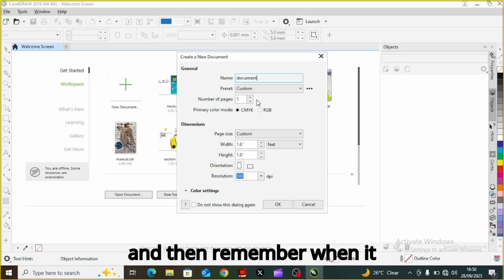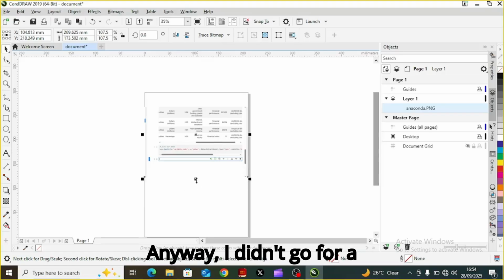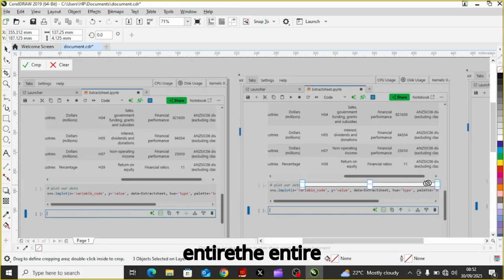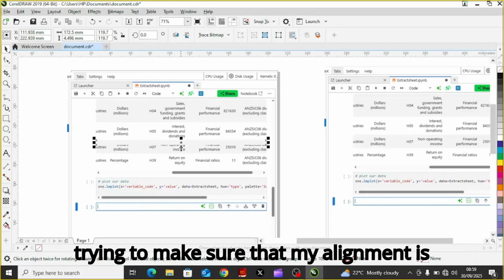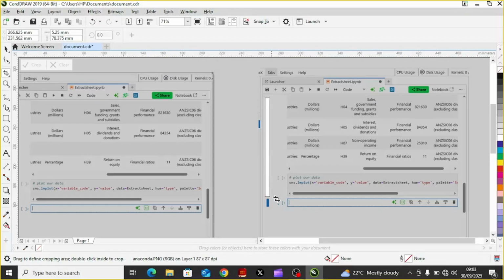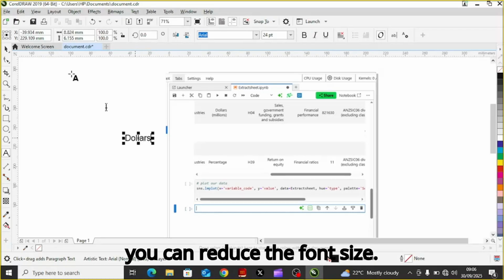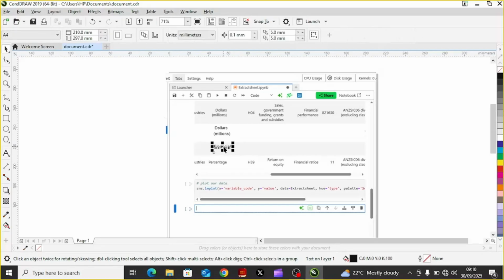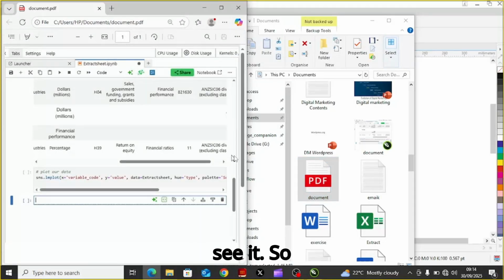How to Clean Edith documents using corel draw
CorelDRAW Tutorial – How to Edit & Clean Documents (Section 11)

Hello everyone 👋
In this tutorial, I’ll show you step by step how to edit and clean documents in CorelDRAW. This is especially useful if you need to fix, recreate, or adjust a document that has been misplaced or needs modification.

You’ll learn:
✅ Working with the correct A4 scale for documents
✅ Importing and preparing your document for editing
✅ Cropping and duplicating grey & white backgrounds for clean edits
✅ Matching fonts (Arial, Times New Roman) for a professional finish
✅ Exporting your final work as a PDF for printing

⏱ Timestamps
00:00 – Introduction to document editing in CorelDRAW
01:15 – Setting the correct document scale (A4, envelopes, business cards, etc.)
03:00 – Importing the document for editing
04:30 – Why you should duplicate the original before editing
05:45 – Cropping and editing grey background sections
07:10 – Cropping and adjusting white background sections
09:00 – Using the zoom tool & ruler for precision alignment
11:20 – Matching fonts (Arial & Times New Roman) for edits
13:00 – Writing and adjusting replacement text
14:20 – Handling alignment issues (duplicating vs pressing Enter)
16:00 – Finalizing edits on both grey and white sections
17:30 – Exporting the document (PDF vs JPEG vs PNG)
19:00 – Printing and reviewing the final clean document
20:00 – Wrap-up & next section preview

💡 Key Tip: Always export official documents as PDF for best quality. Use JPEG/PNG only when working with images.

👇 Drop your questions in the comments section if you try this and face any challenges. I’ll be happy to assist!